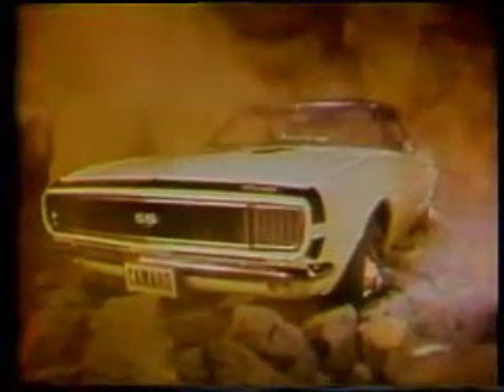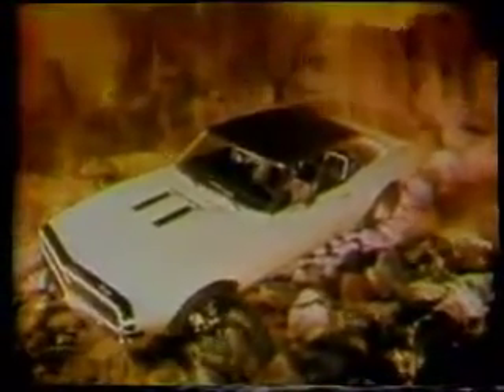First Chevy Camaro Commercial (1967)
this is the debut commercial for the muscle car that changed america